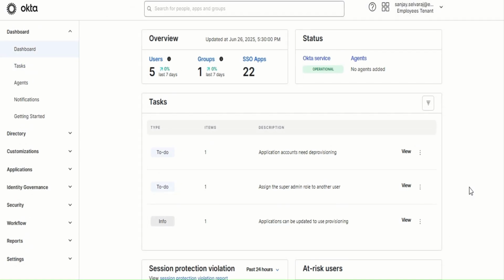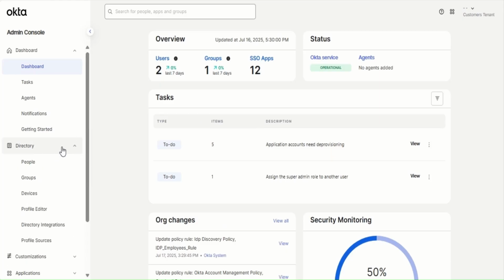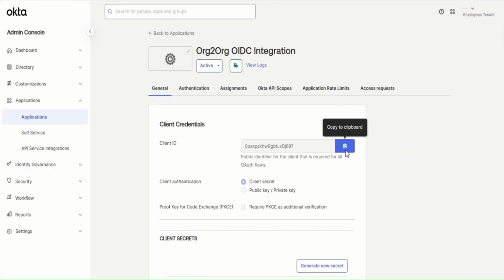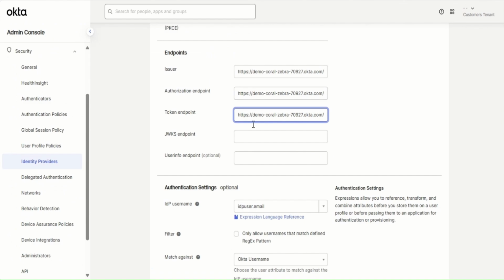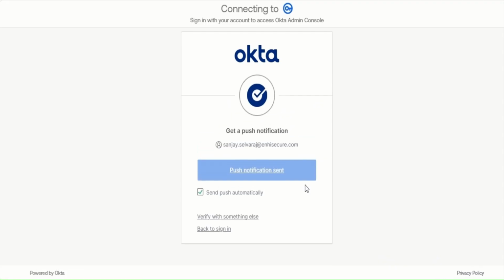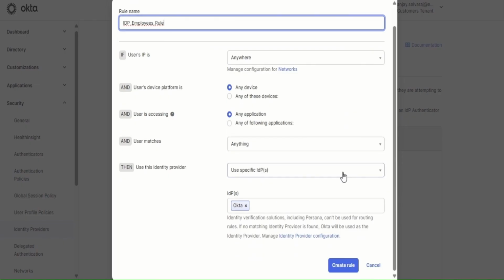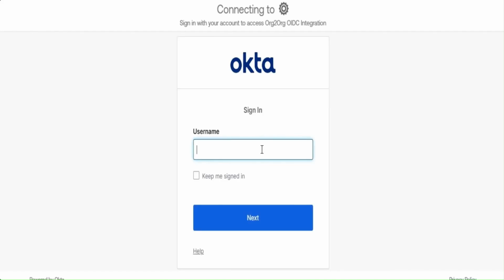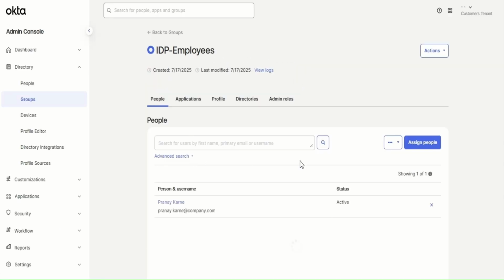ENH iSecure: Okta Org2Org Integration - Demo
Selvaraj Sanjay of ENH iSecure walks through a hands-on technical demonstration of Okta Org2Org Integration using OIDC, showing exactly how to configure and validate the setup.